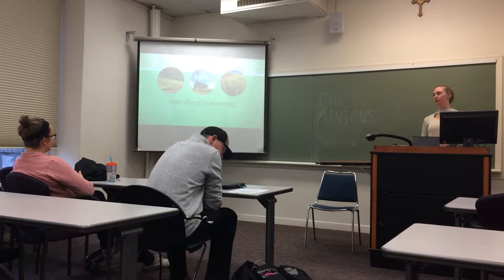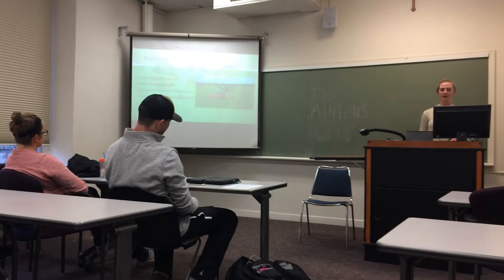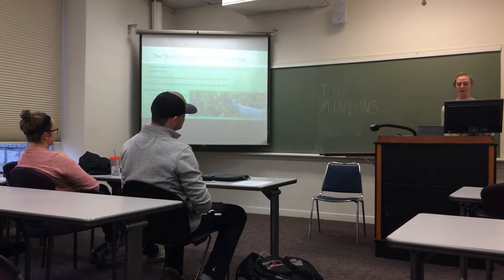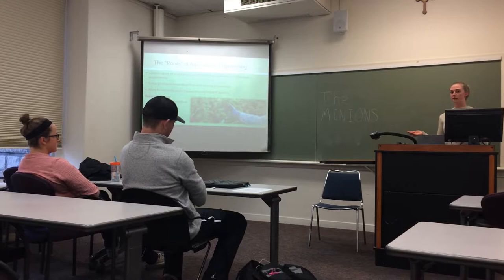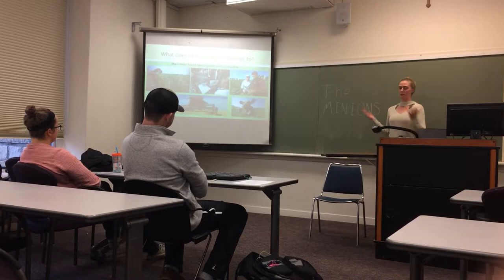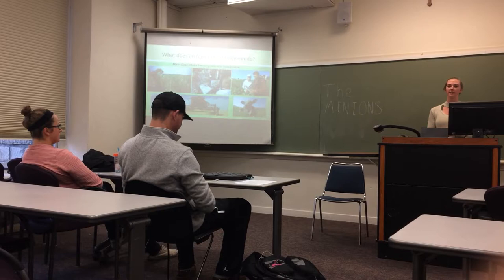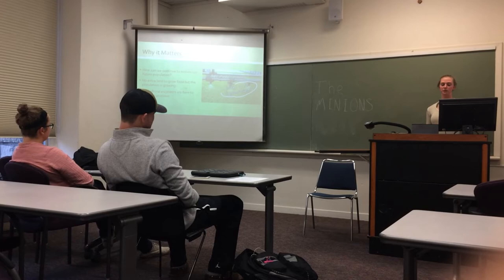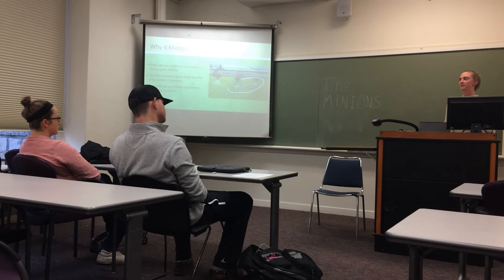Informative Speech: Maureen Ryan